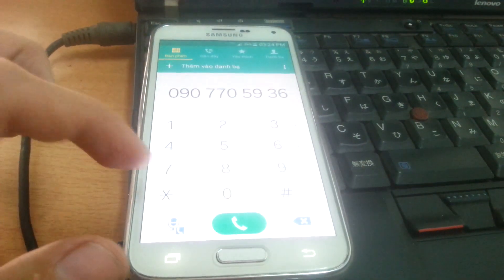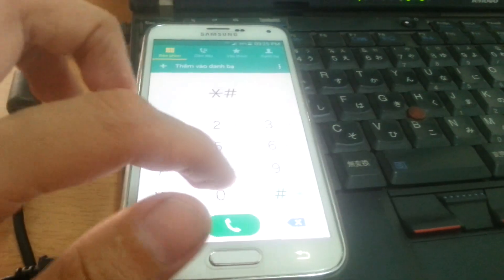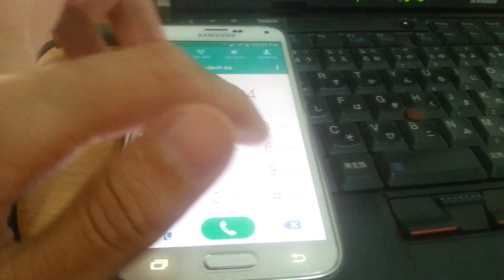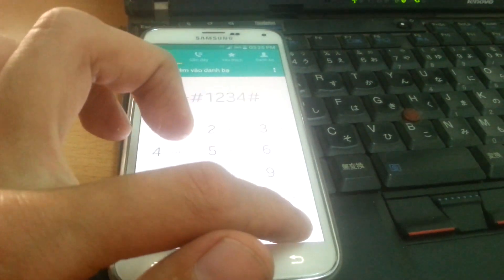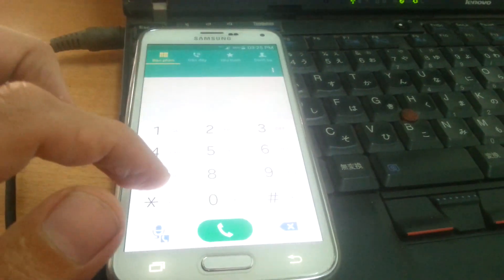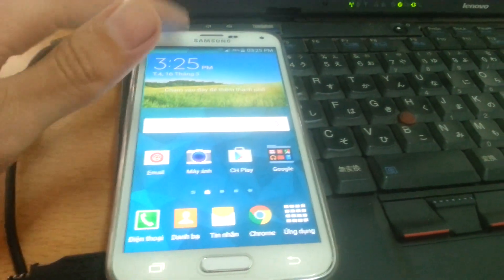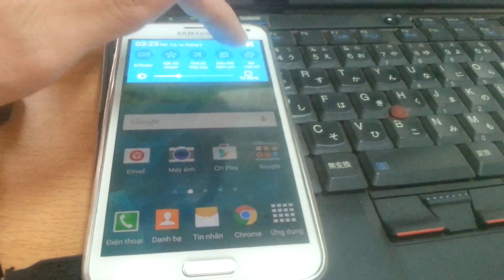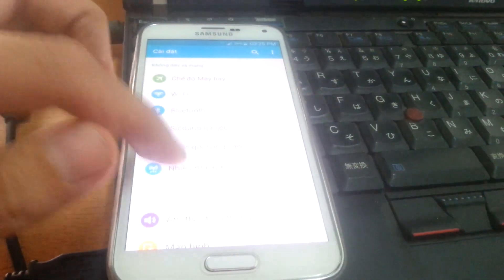root Samsung Galaxy S5 Verizon SM-G900V android Lollipop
Giải Pháp Android - Android Solution
Nhận Unlock sim - Mua Code unlock - Up rom - remove google frp via Teamviewer